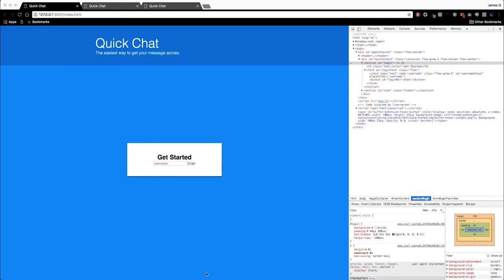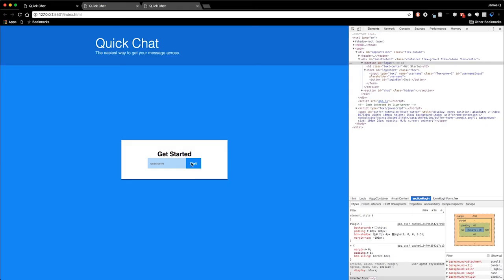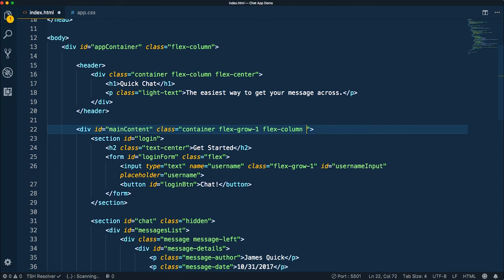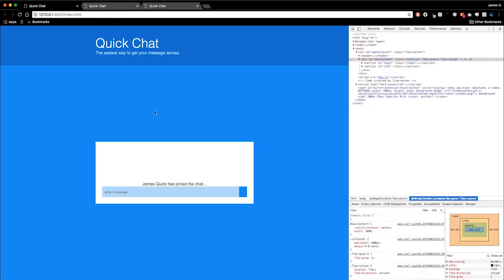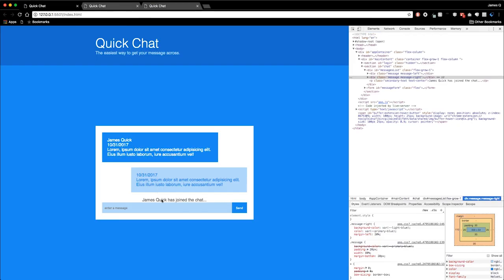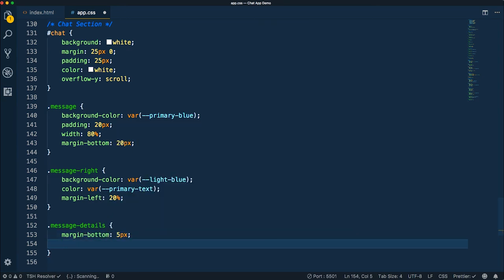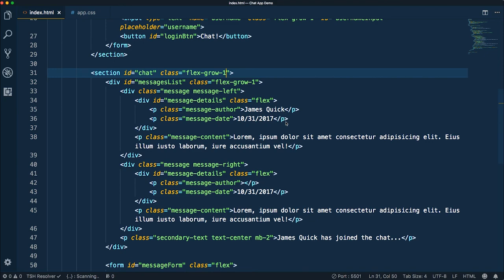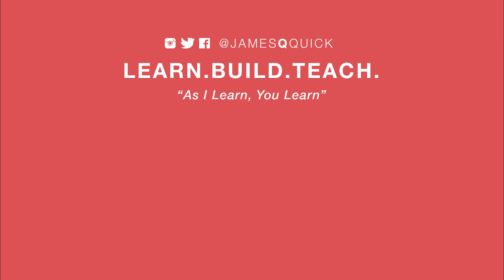Design and Build a Chat App with Socket.io - Part 4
This mini series is jam packed full of useful information for the beginner to intermediate Web Developer.

ES6 - Template Strings, Map(), Arrow Functions
Flexbox and CSS Variables
NPM, Node, Express, Socket.IO
Web Design with Sketch

In Parts 3 and 4 of this series we will begin to style and organize our application. We will stub out dummy message data, create our login and message forms, and align everything using flexbox. Lastly, we will hide the chat window initially so that we can require the user to login to access the chat window.